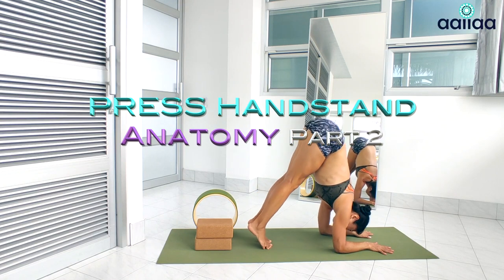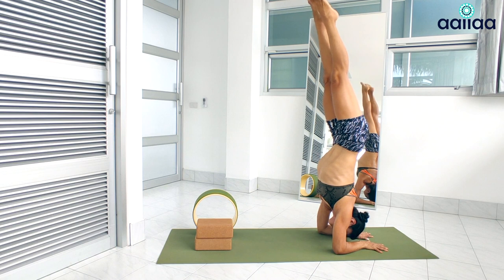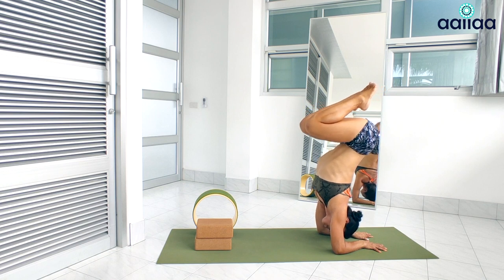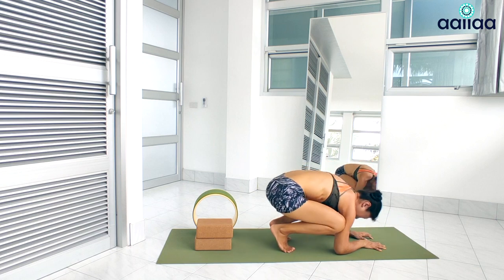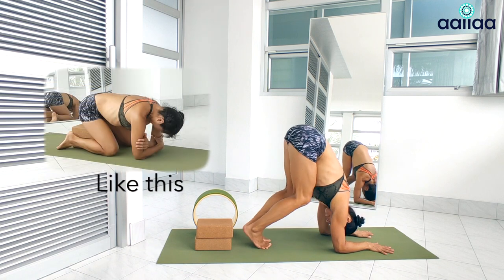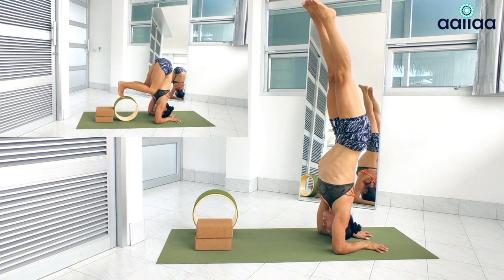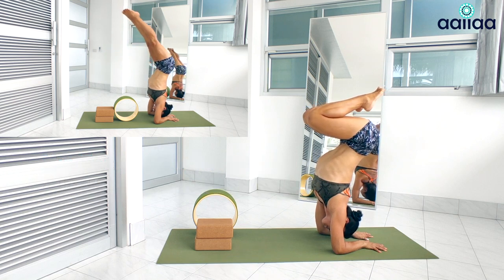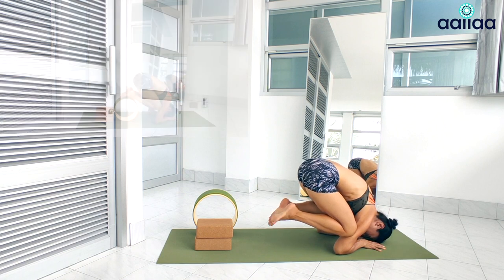Scapula explained For Press Handstand - Forearm Stand Anatomy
TODAY'S TOPIC: Press Handstand Anatomy - Peacock Pose/Forearm Stand Version ►►►GET MY FREE PRESS HANDSTAND GUIDE PDF➡️ handstand beginner's program.

I hope you can take something with a grain of salt from this video to improve your press handstand skills.

Join my class and you will learn press handstand skills surprisingly well.
30-day money-back guarantee, I would say YOU HAVE NOTHING TO LOSE!!!

🏛️ What’s in the aaiiaa Press Handstand Online Course?
✔️Training Programs for press work skill sets
✔️Mobility + Flexibility Bonus training
✔️Handstand HIIT for more endurance and strengths
✔️Breathing technique for core muscle engagement (Stomach Vacuum Training)
✔️Handstand Guidebook
✔️Follow along videos with detailed instruction progressing over 4 levels
✔️Press Work routine for inflexible hamstrings
✔️Lifetime online access including future updates and enhancements

►►►It's NEW!!